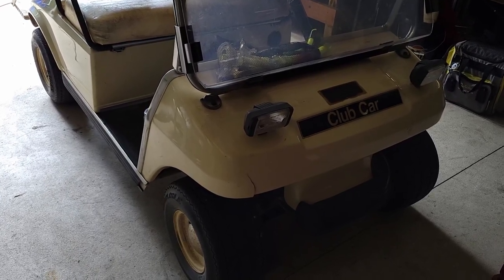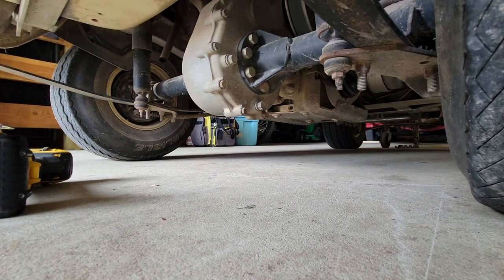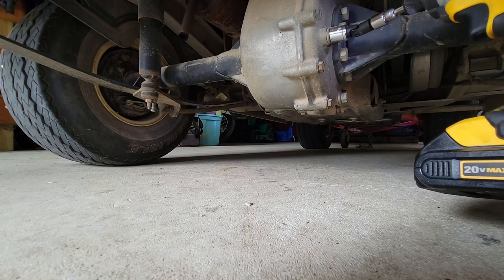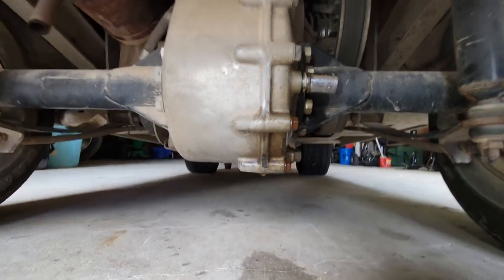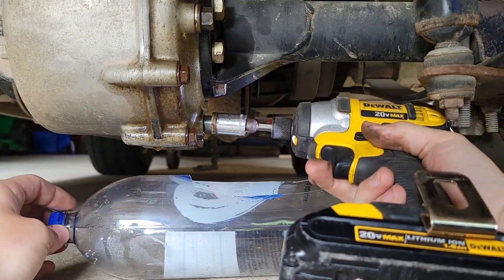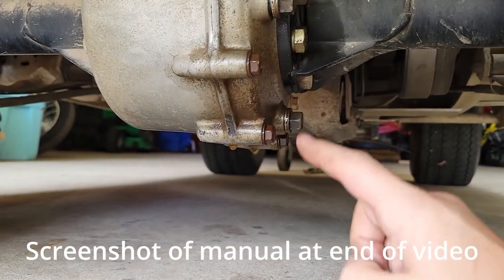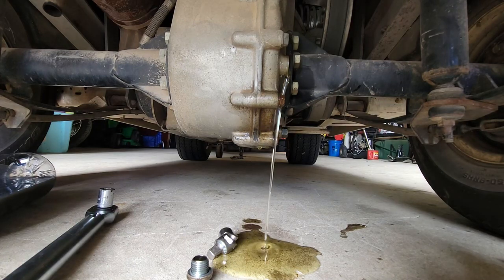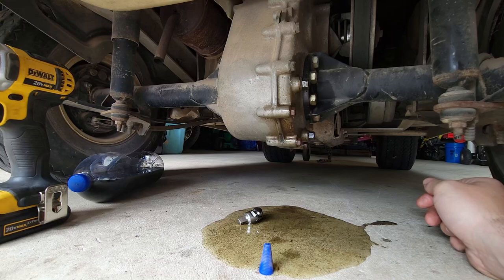1998 Club Car DS Unitized Transaxle (Differential) Gear Oil Change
This is a video of me changing the lubricant on a 1998 Club Car Kawasaki FE290 Gas Golf Cart.